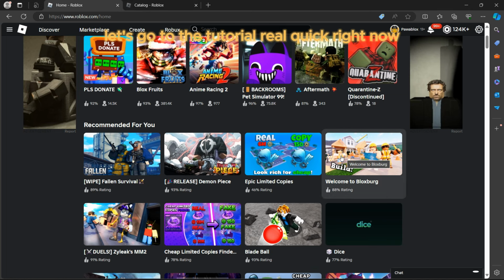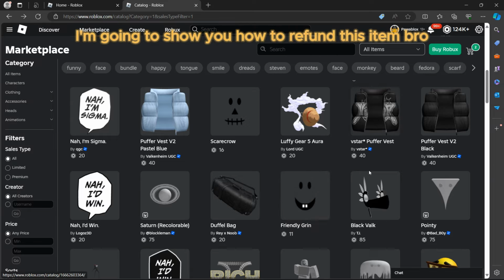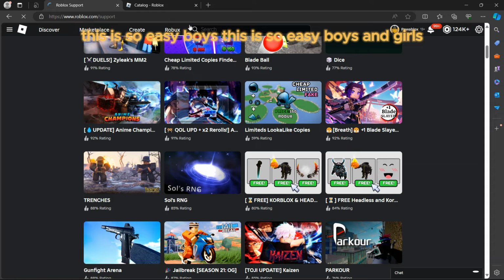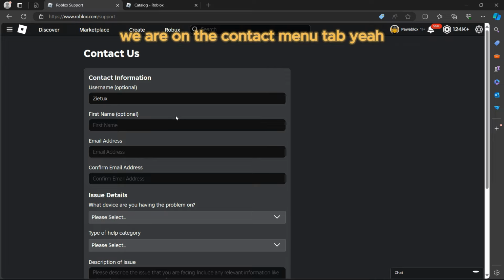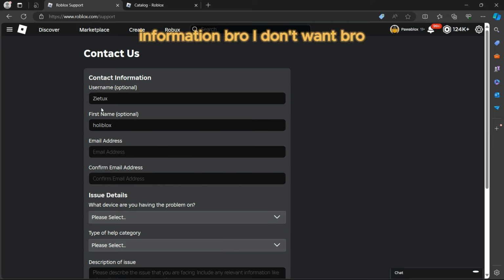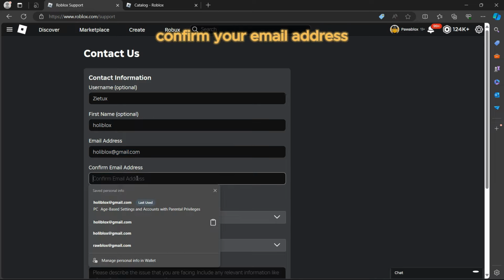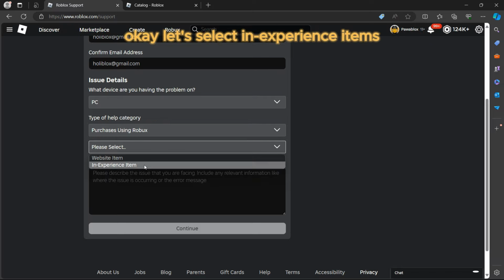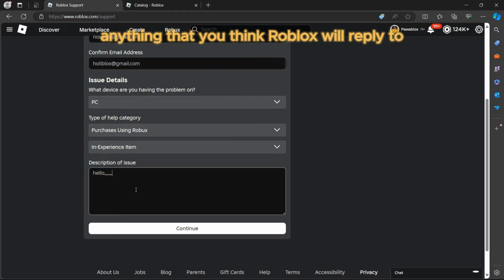How To Refund Gamepasses on Roblox! (2024)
In this video I show you how to get a refund on any gamepass that you have purchased on Roblox which is actually pretty simple to do, you just need to select a gamepass that you want to refund that was a recent purchase and then contact support with a description I show you in the video!

how to refund gamepasses on roblox
how to refund gamepasses on roblox 2023
how to refund gamepass on roblox
how to refund roblox gamepasses
how to refund gamepasses on roblox mobile
como reembolsar gamepass no roblox
roblox how to refund gamepasses
como pedir reembolso de gamepass no roblox
how to refund gamepasses
roblox refund gamepass
how to refund items on roblox
how to get a refund on roblox
how to refund on roblox
roblox how to refund game pass
how to refund a gamepass on roblox
how to refund a gamepass on roblox 2023
how to refund items on roblox mobile
roblox refund
how to get a refund on roblox gamepasses
how to get robux back from gamepasses
how to make a roblox gamepass
how to make gamepass in roblox
como pedir reembolso game pass roblox
como reembolsar gamepass en roblox
como reembolsar un pase de roblox
how to get refund in roblox
how to get your robux back from gamepasses
how to make a gamepass on roblox
how to refund gamepass
how to refund gamepasses on roblox mobile 2023
how to refund in roblox
how to refund items on roblox mobile 2023
how to refund robux on roblox
refund gamepass roblox
roblox how to refund gamepass
como pedir reembolso no roblox game pass
como reembolsar un gamepass en roblox
como reembolsar un gamepass en roblox 2023
how to get a refund on gamepasses in roblox
how to get refund on roblox
how to get your robux back from a game pass
how to make a gamepass in roblox
how to make gamepass
how to make gamepass in roblox 2023
how to make gamepasses
how to refund
how to refund gamepass on roblox mobile
how to refund passes on roblox
how to refund roblox gamepass
how to refund roblox items
how to refund stuff in roblox
refund roblox gamepass
roblox
roblox how to make gamepass
roblox how to refund
stumble guys mod menu
zach's service station roblox
zachs service station